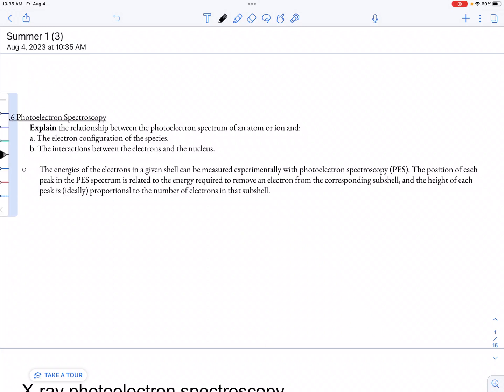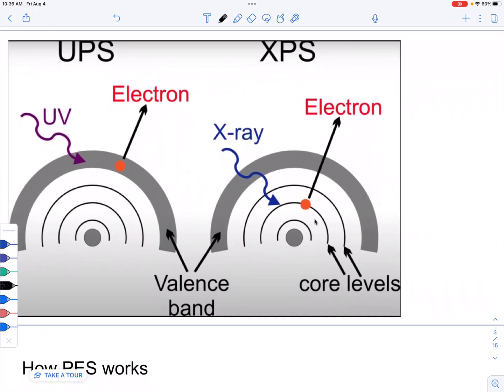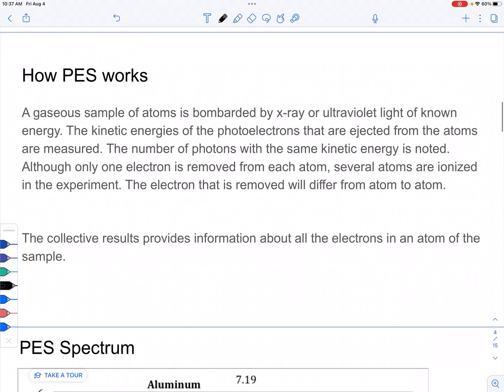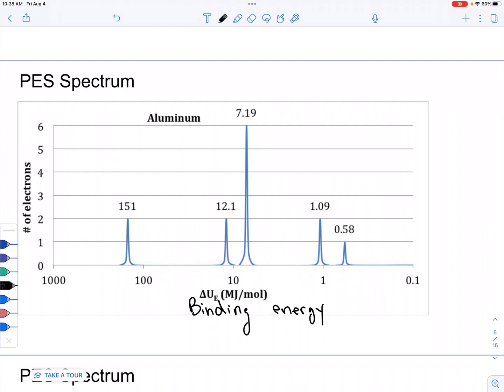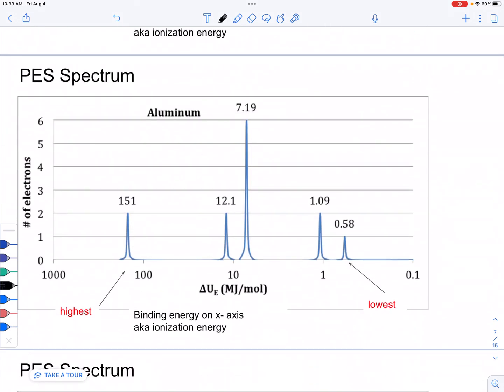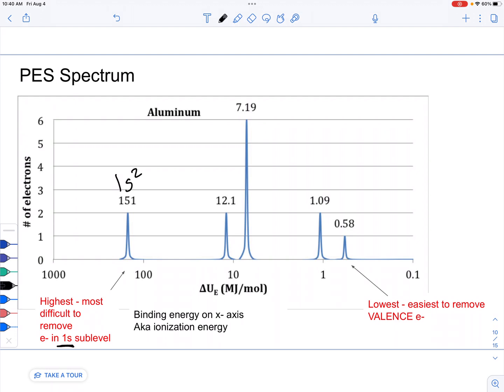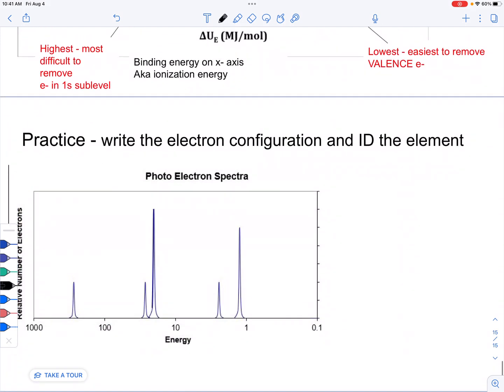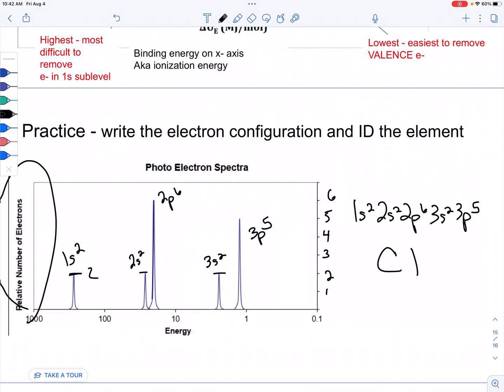Varsity chem review 1.6